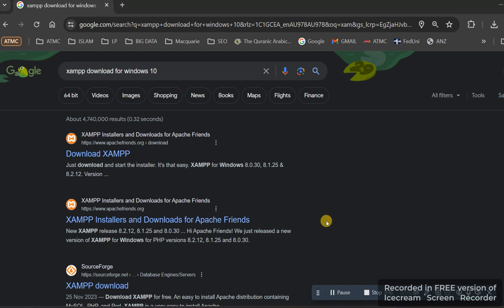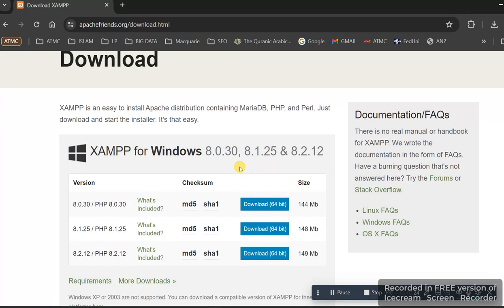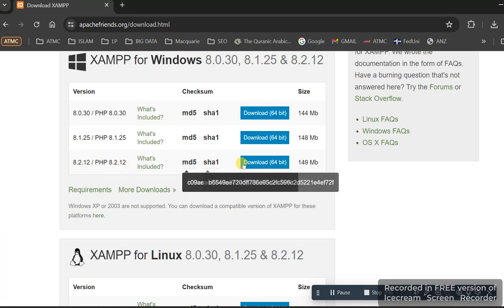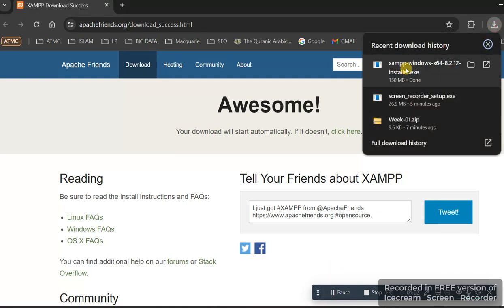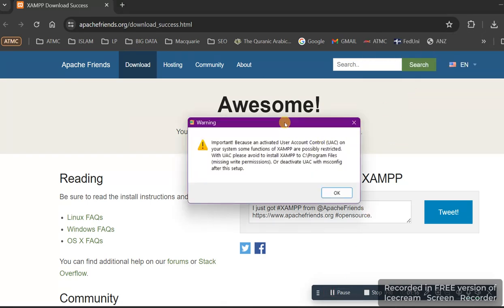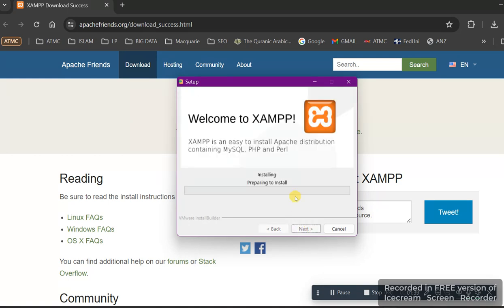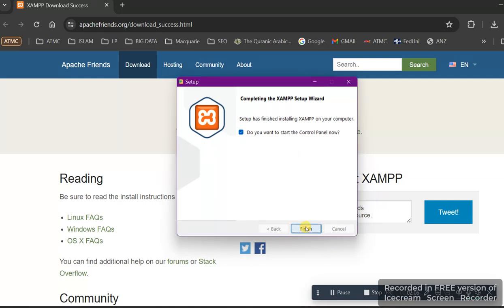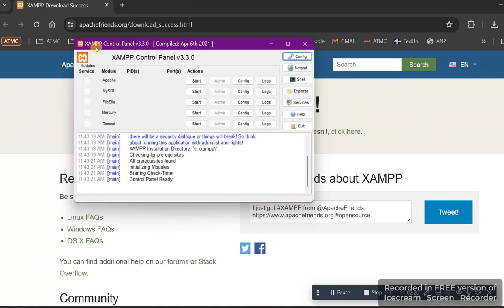Xampp Latest Version Download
This short tutorial helps you how to download the XAMPP on your computer or laptop.